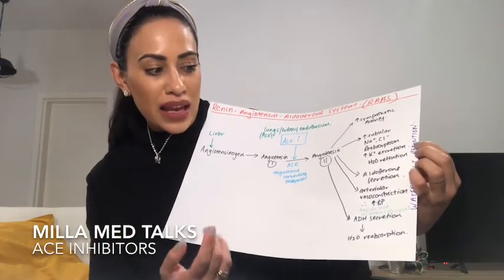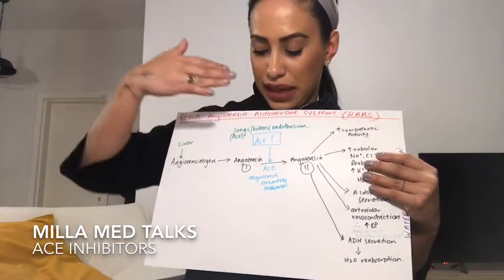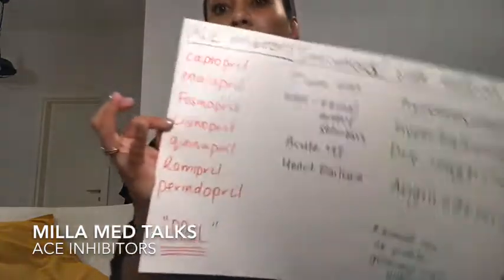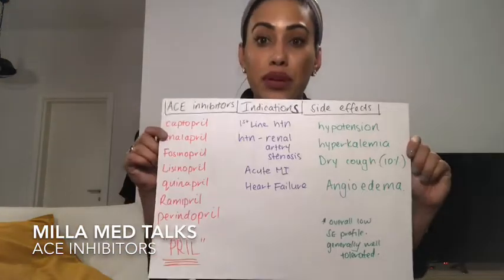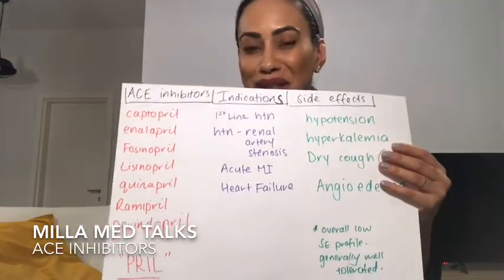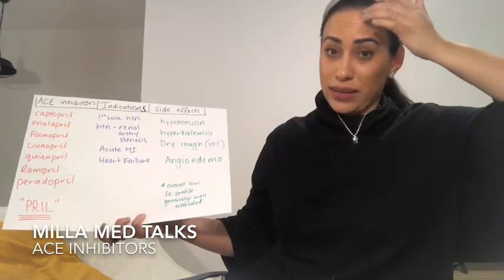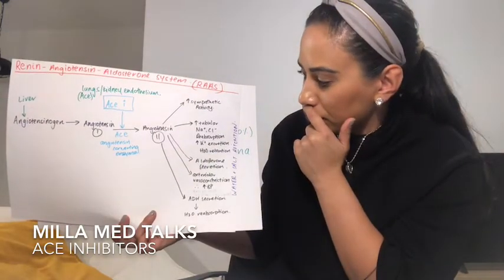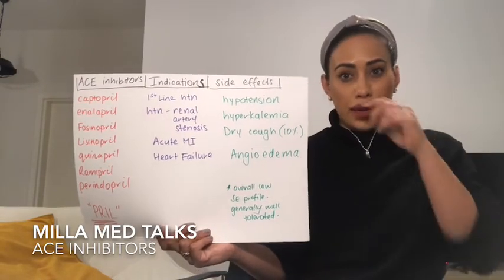ACE inhibitors-An Overview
An overview on ACE inhibitors. MOA, IND, SE, RAAS